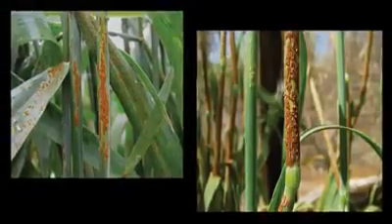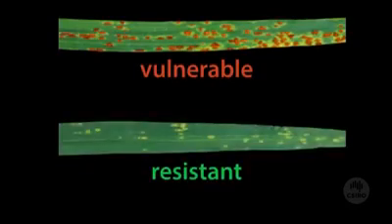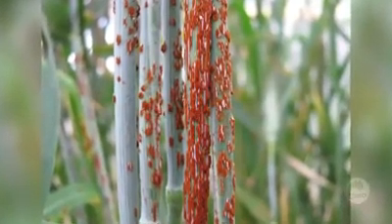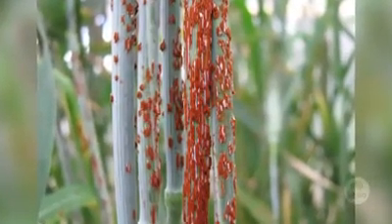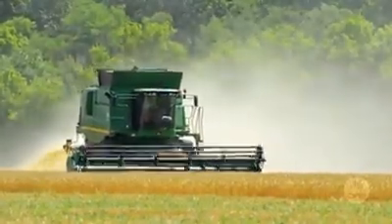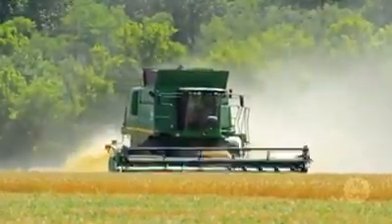نموا الفطريات على سطح النبات بالتصوير ثلاثي الأبعاد